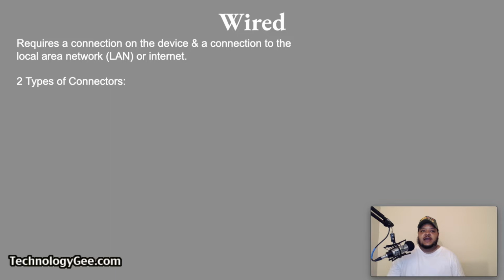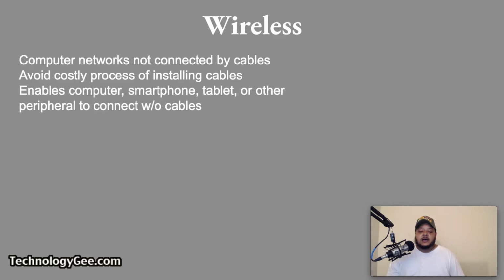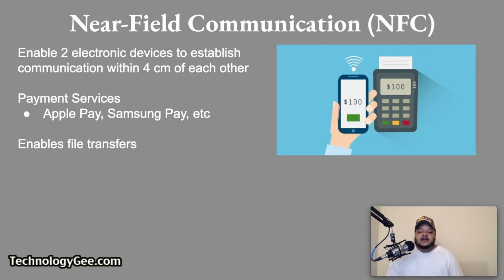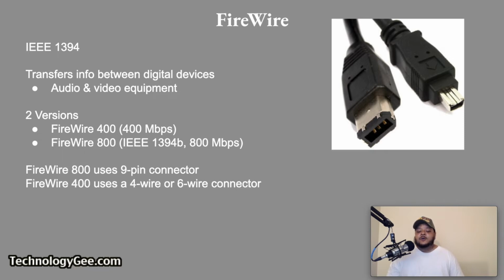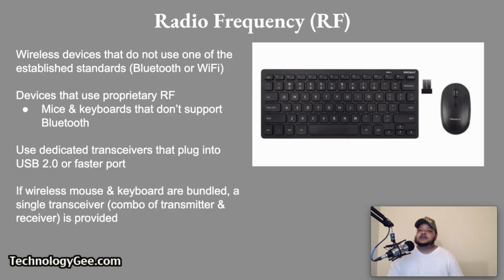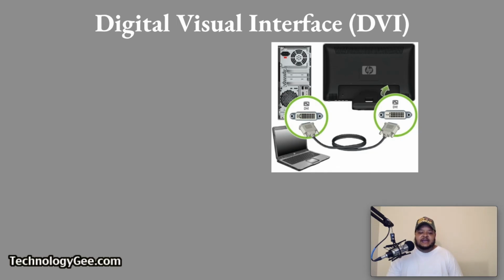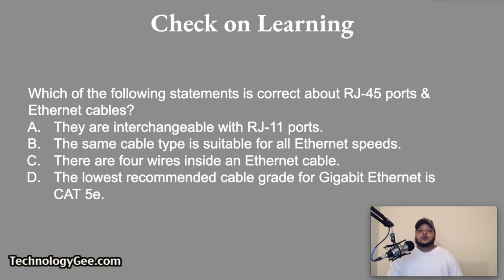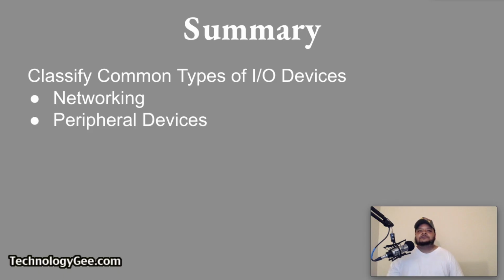Input/Output Device Interfaces | CompTIA IT Fundamentals FC0-U61 | 2.1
In this video you will be learning how to classify common types of input/output device interfaces such as networking, peripheral devices, and graphic devices.